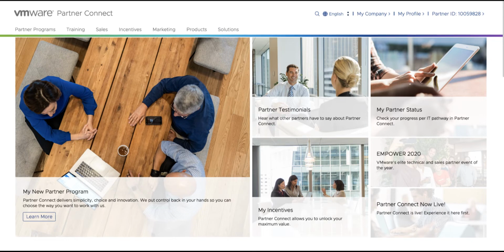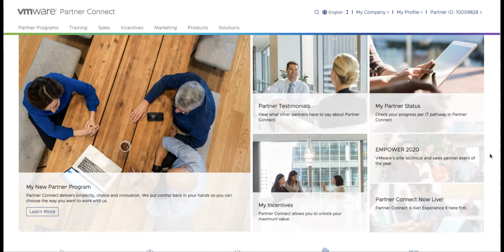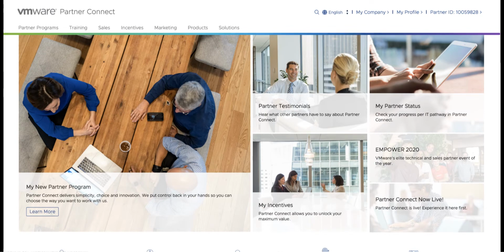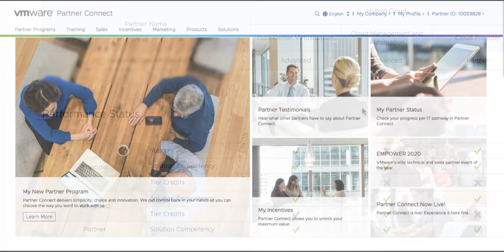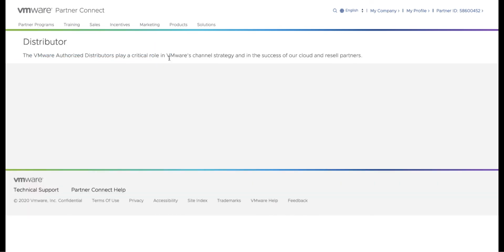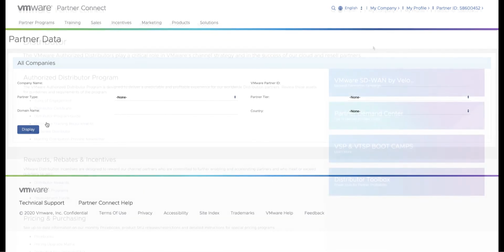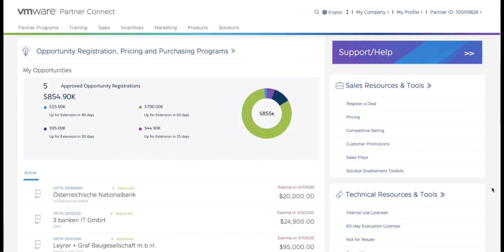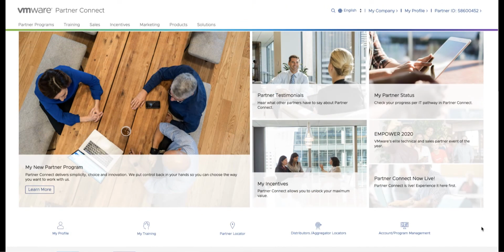Name Partner Connect Portal Overview for Distributors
This video provides a walkthrough of the features and navigation of the new Partner Connect Portal.